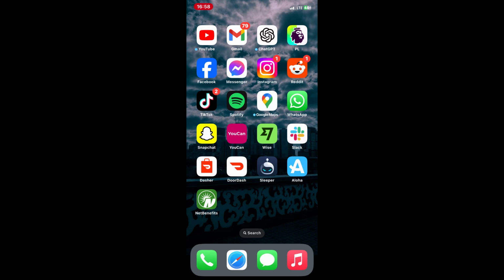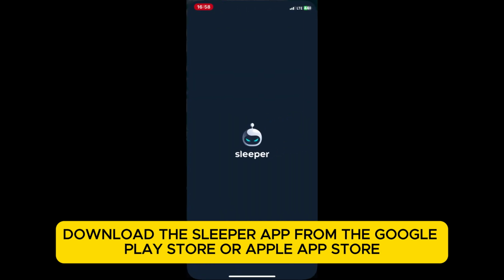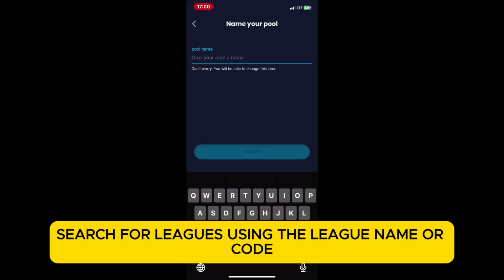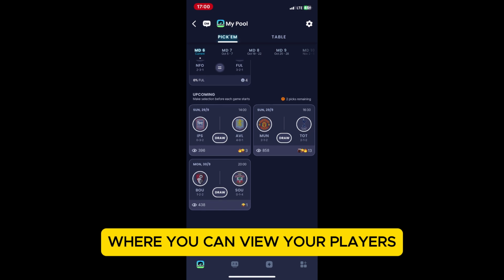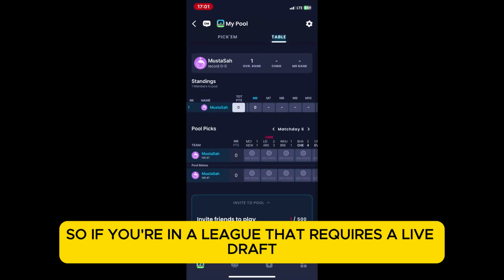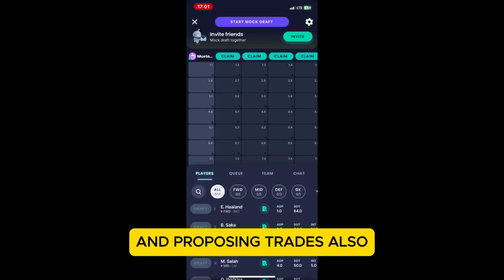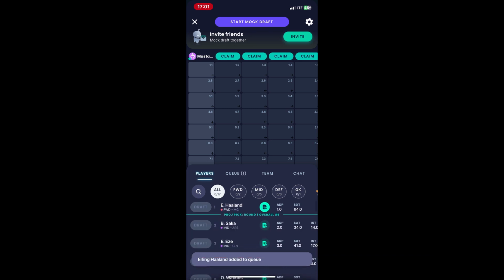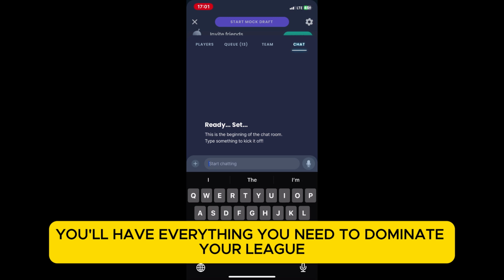Sleeper App Tutorial - How to Use Sleeper Fantasy Football App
In this video, we’ll provide a Sleeper app tutorial, showing you how to use the Sleeper Fantasy Football app step-by-step. From joining a league to setting your lineup and making trades, we’ll guide you through the app’s main features. Follow along to learn how to manage your fantasy football team with the Sleeper app!